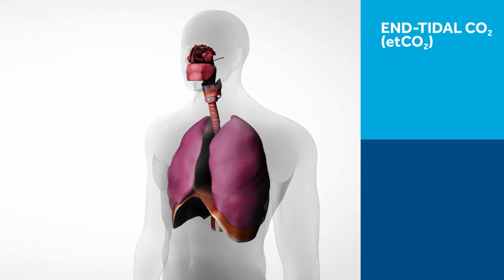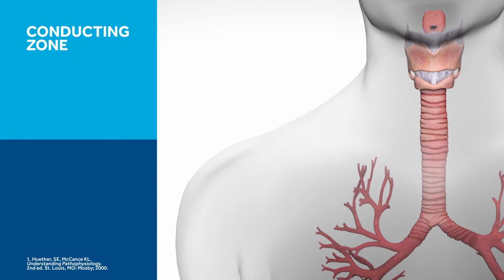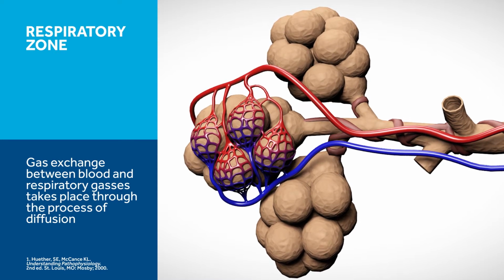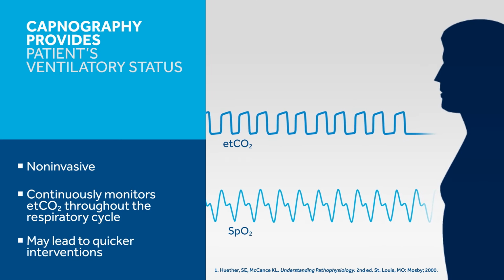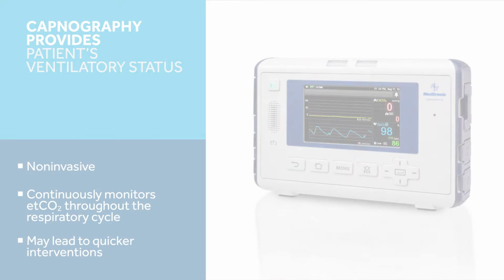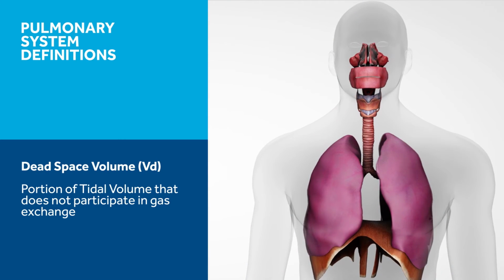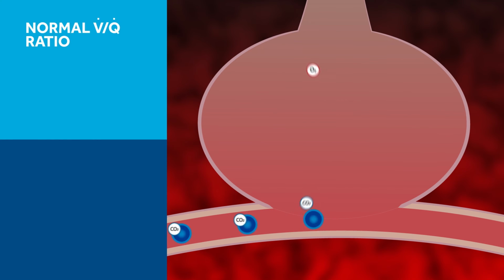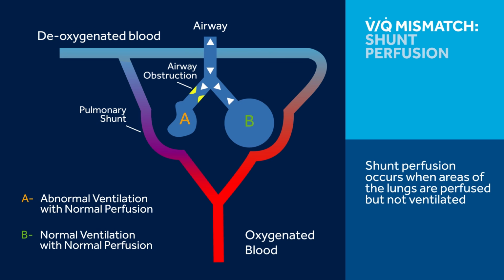17 PM 0008 Principles of Capnography Lesson 1 FINAL 011217